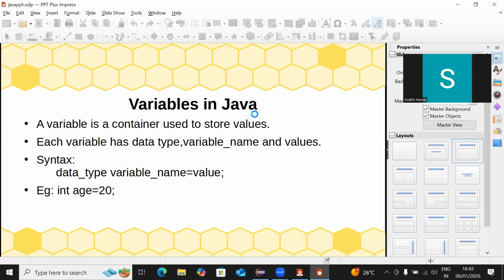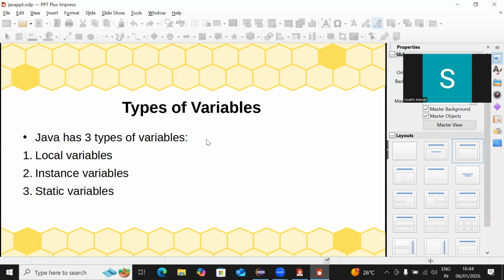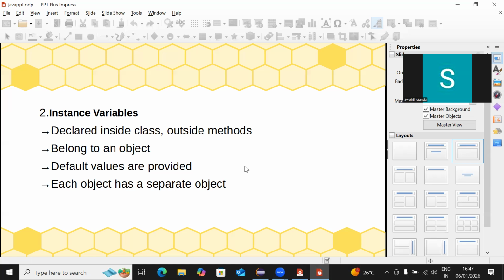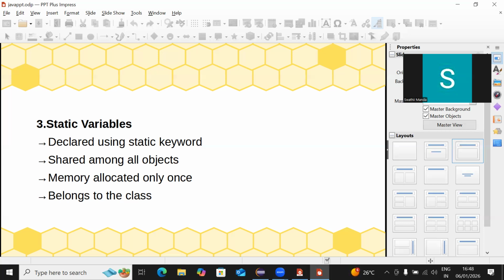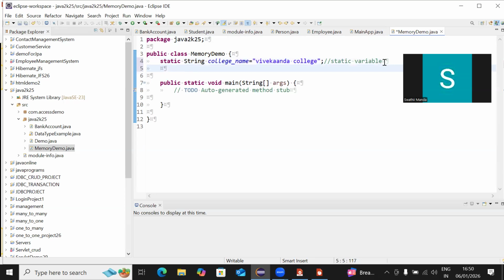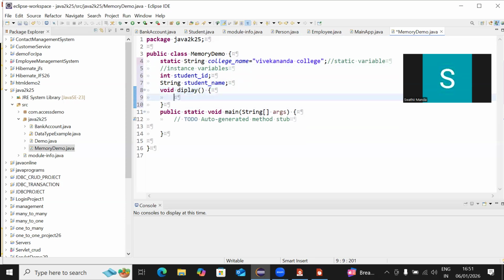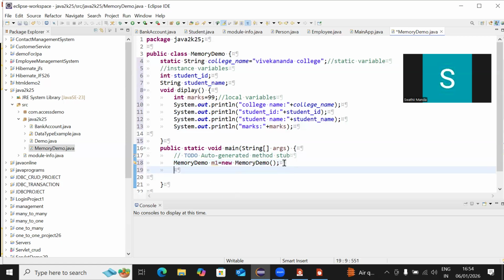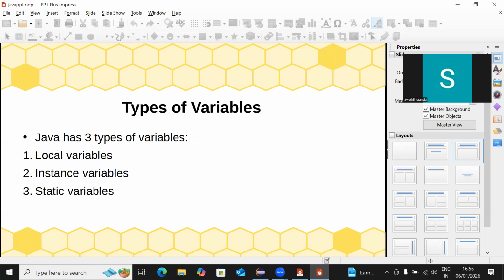Variables in Java| local vs instance vs static(Easy Explanation)@javacodeplay